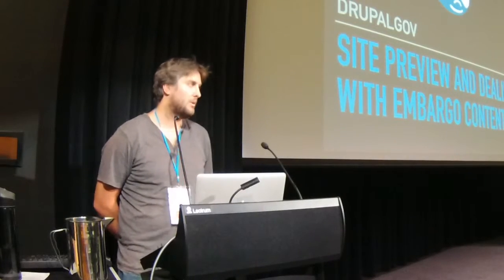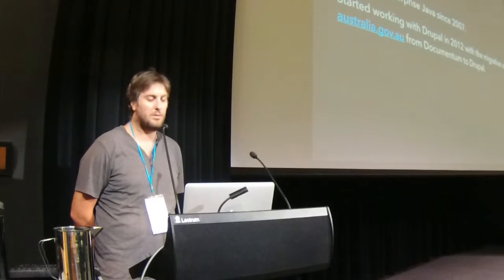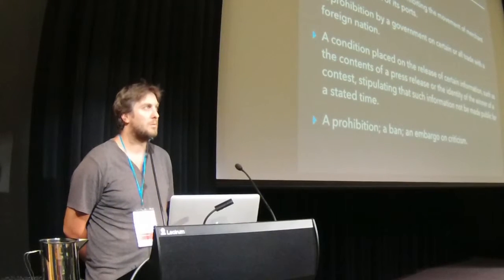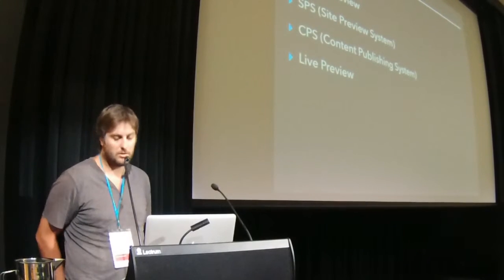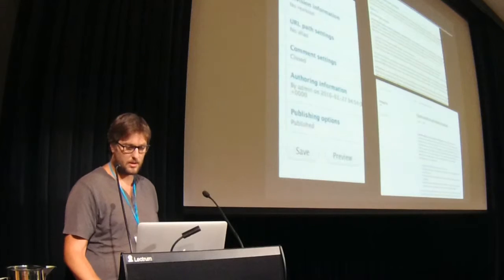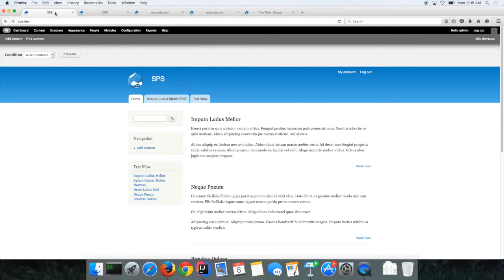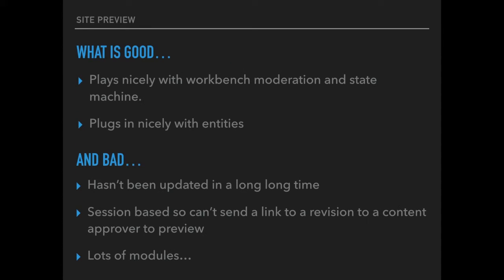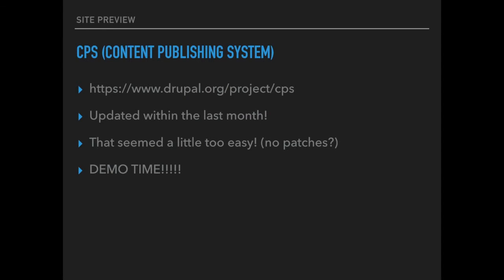Drupal Site preview and dealing with embargo content - Paul Kilpatrick at Drupalgov Canberra 2016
Paul Kilpatrick runs through several options that can be considered if you are dealing with embargo content on your website, with live demos of several modules and the process used for australia.gov.au.

Recorded at the National Museum of Australia, 8 Feb 2016.

DrupalGov is an umbrella organisation promoting Drupal in the public sector, founded in 2013. We help passionate public-sector communities create opportunities for learning, networking and sharing their knowledge and experience with Drupal. See our website for more information and details on upcoming events